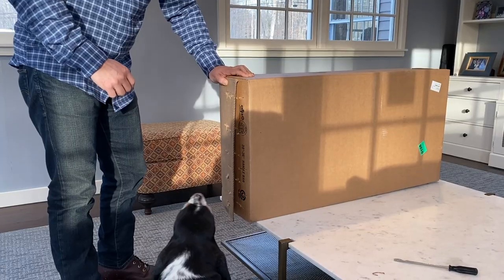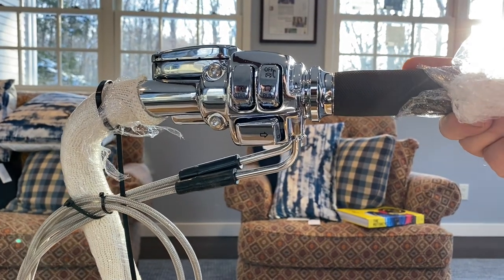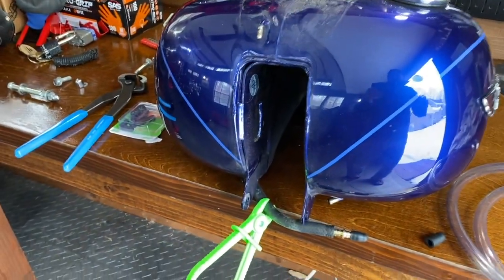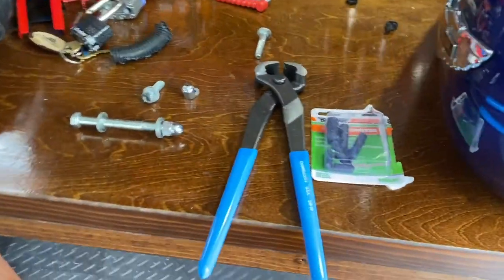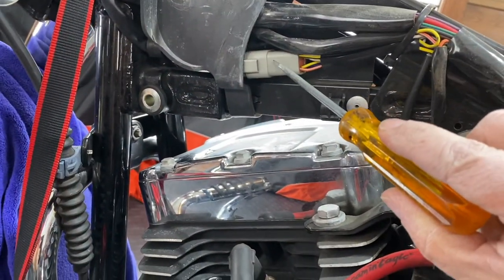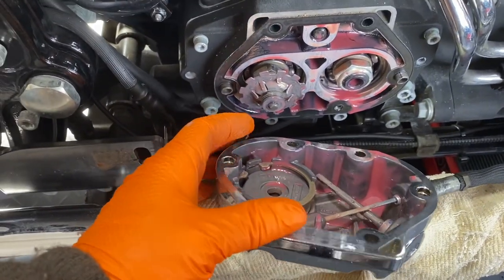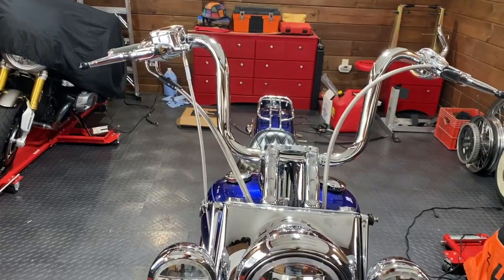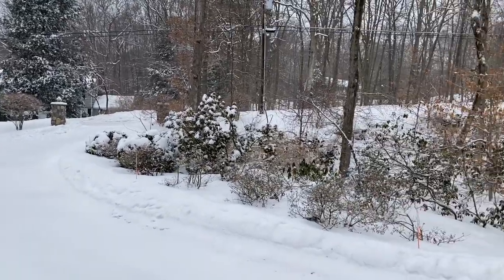Install Harley Handlebars: Done the Easy Way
Easy installation of Hill Country Custom Cycles handlebars. They measure and provide correct length of internal wiring, steel braided cabling.
Note: Correction - Fuel crossover hose is 5/16" inner diameter, not 5/8" as stated in the video. Sorry for any confusion.